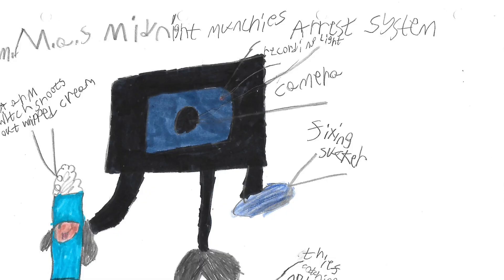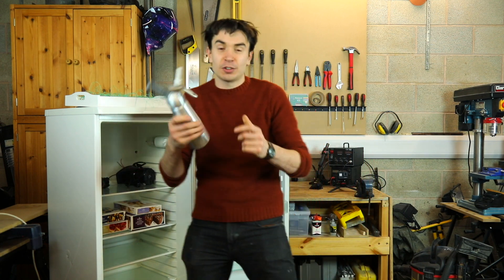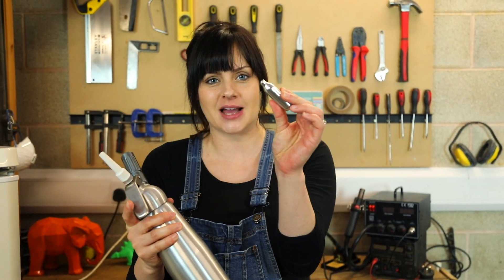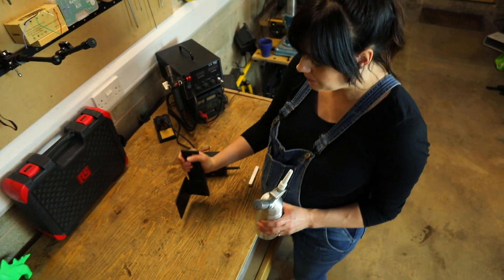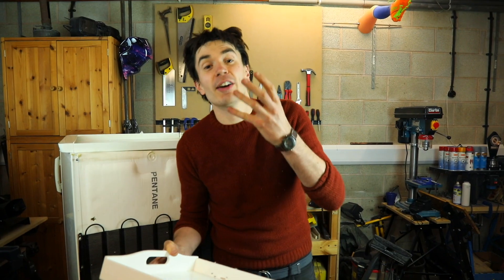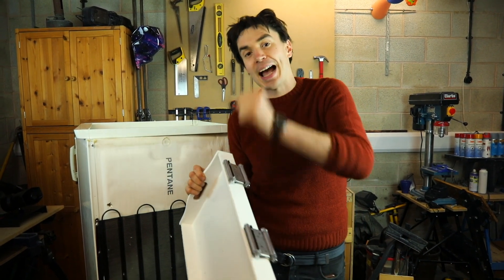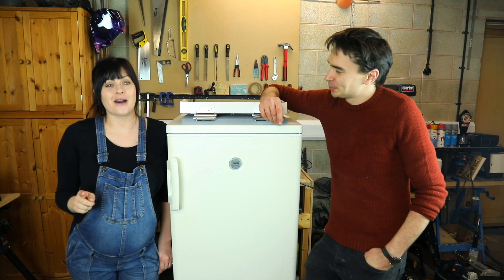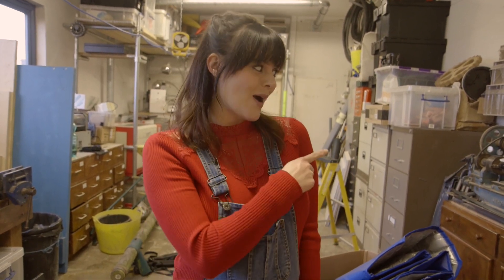An Invention To Catch Fridge Thieves! | Kids Invent Stuff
We bring kids' inventions to life and this month we're building nine year old Annabelle’s Midnight Munchies Arrest System!

You can follow Ruth and Shawn on Instagram and Twitter:
Ruth

Shawn
@shawnmakesthings (Instagram)
@shawnmakes (Twitter)